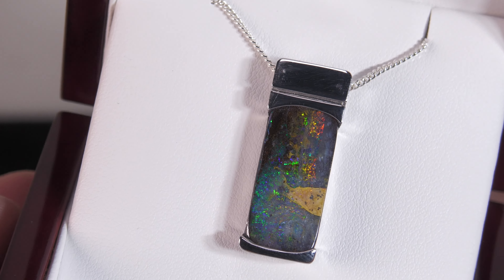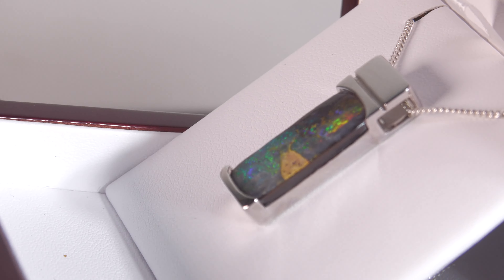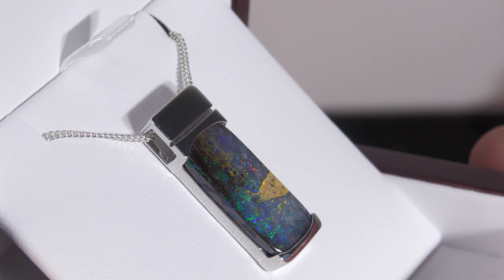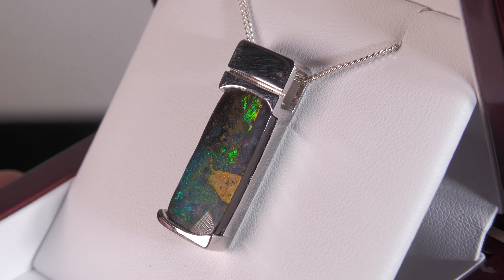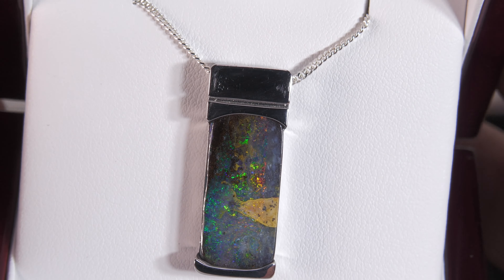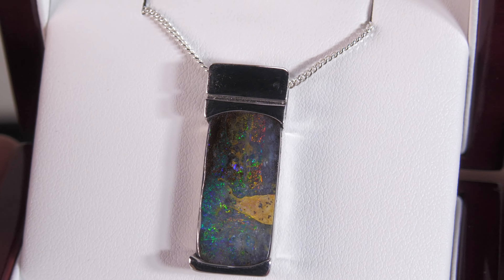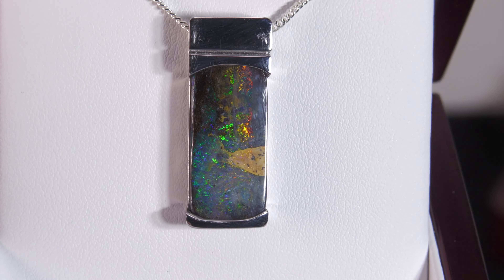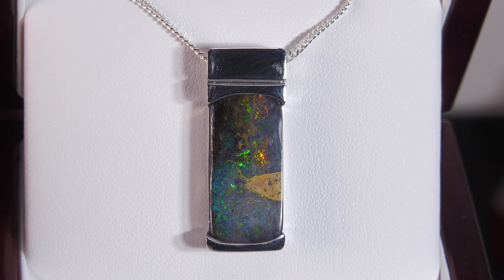Large Red Rainbow Rectangle Silver Pendant Boulder Opal Jewellery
Opal Jewellery Shop, 15 years in the industry, excellent reviews, only deals in real opals, Opal Museum, worldwide shipping